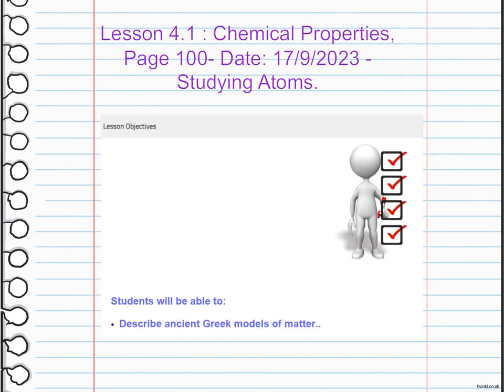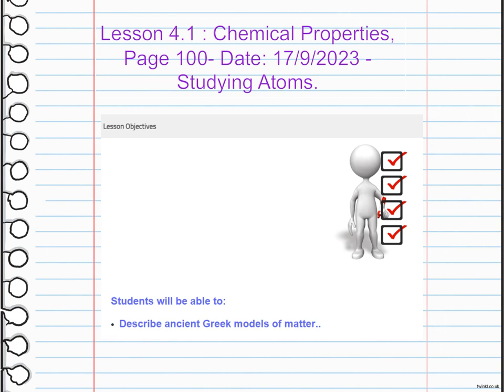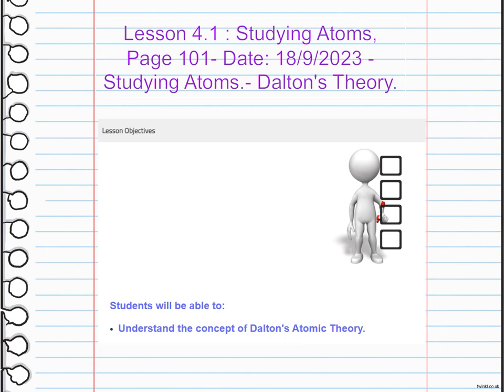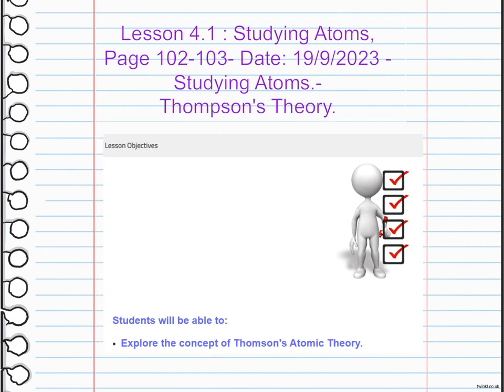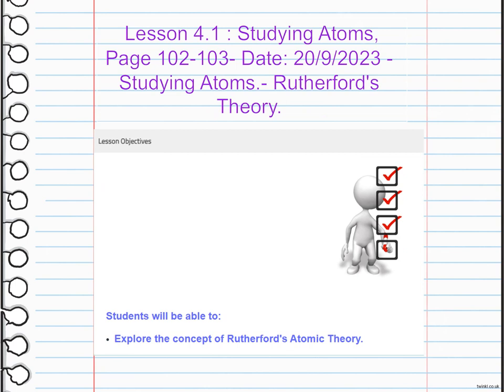Kathrene, General Science Week 3 Sep 17 -21- Grade 9 4.1 Studying atoms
This video talks about:

ancient Greek models of matter

concept of Dalton's Atomic Theory.

concept of Thomson's Atomic Theory.

concept of Rutherford’s Atomic Theory.